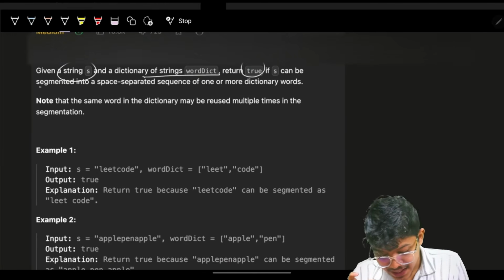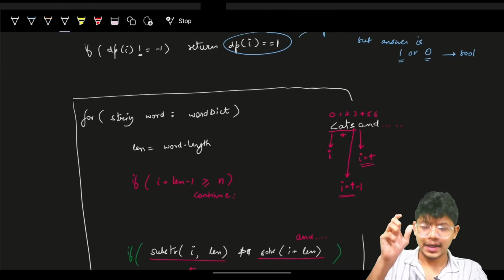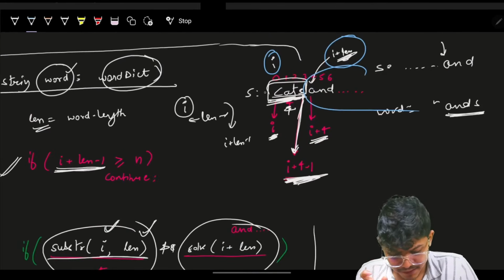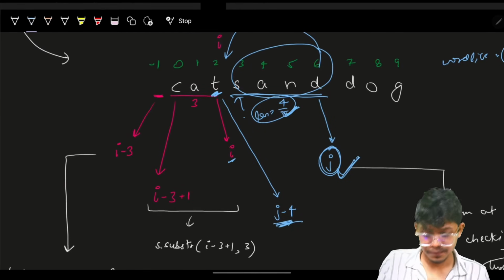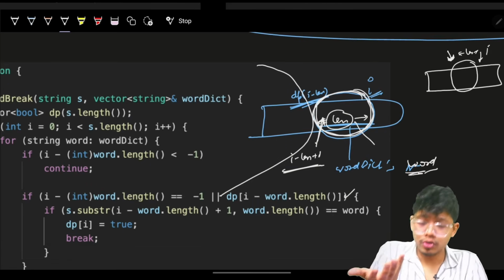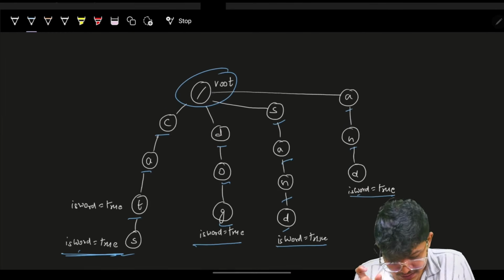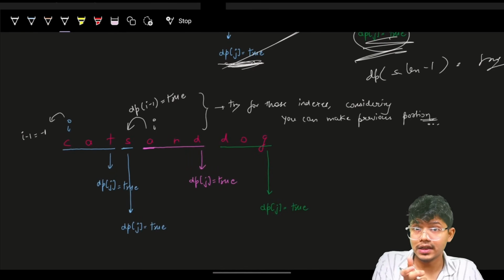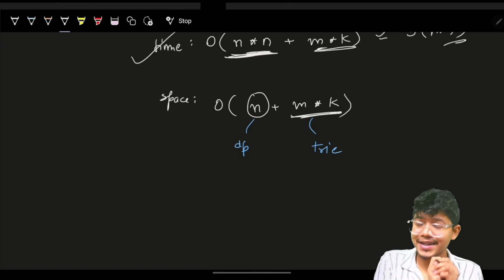139. Word Break | Day 018 | Recursion | Top Down DP | Bottom Up DP | Trie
In this video, I'll talk about how to solve Leetcode 139. Word Break | Recursion | DP | Trie

✨ Timelines✨
0:00 - Problem Explanation
2:44 - Intuition
6:20 - Recursion & Top Down DP
18:00 - Bottom Up DP
28:18 - Trie Approach